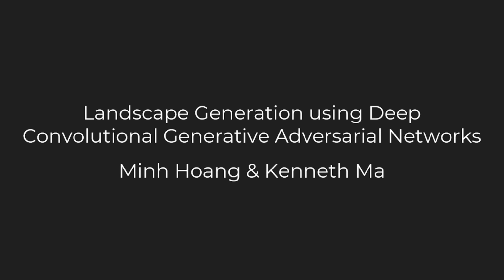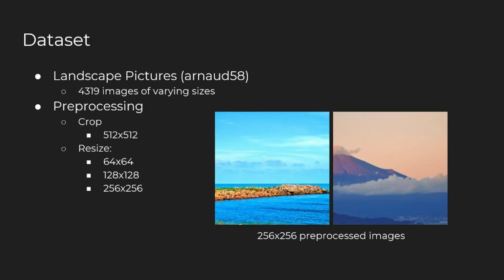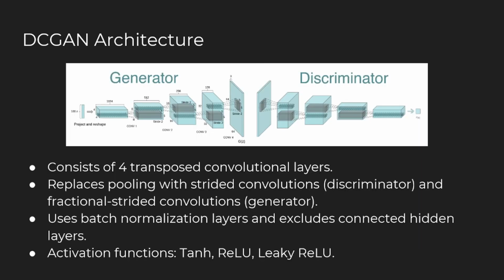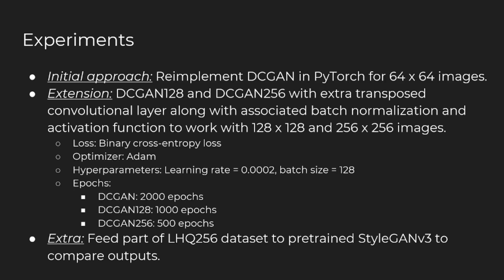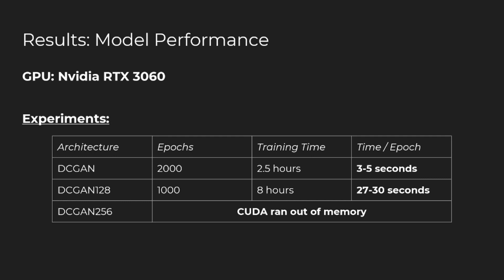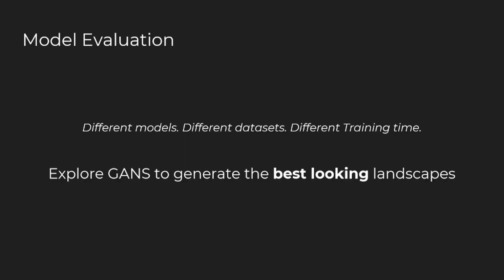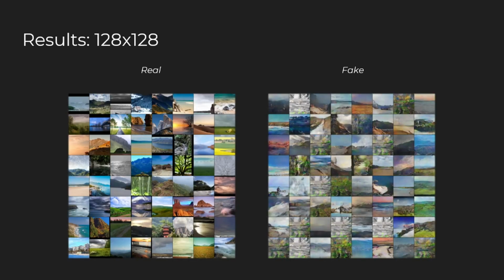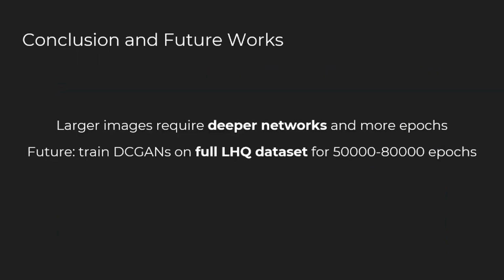CSE 599G1 22au Final Project: Landscape Generation using GANs - Summary Video